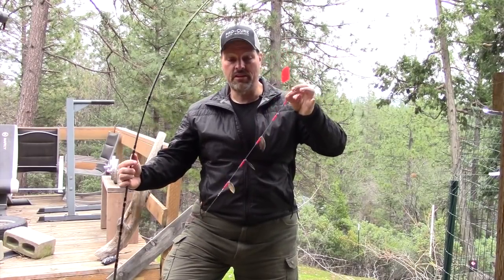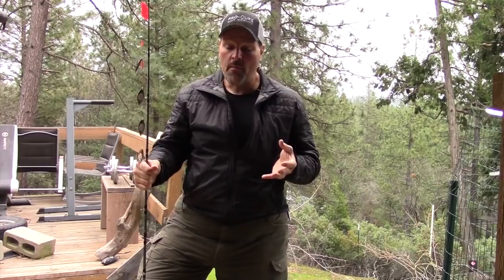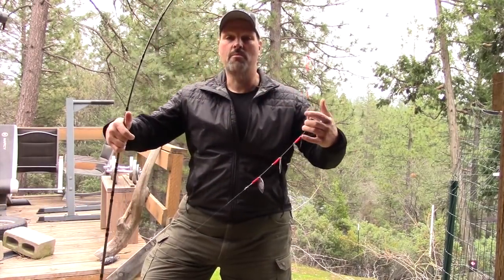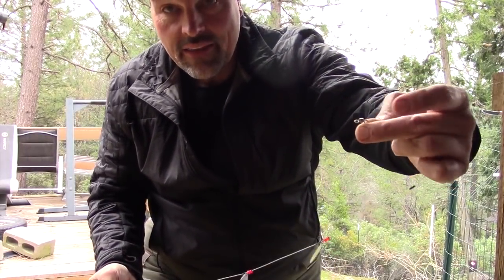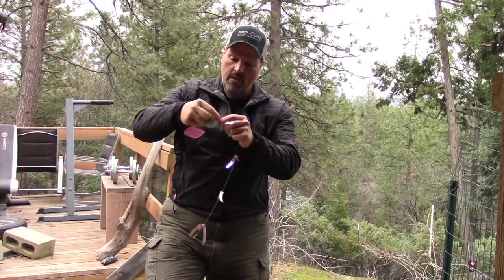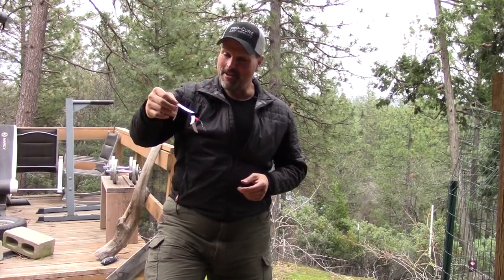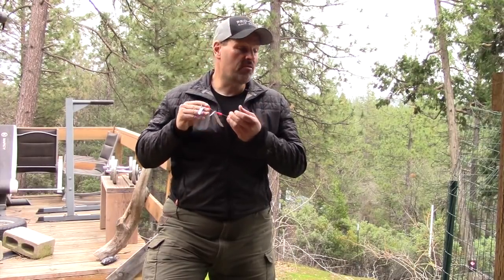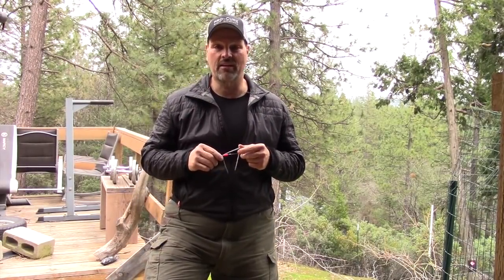Catch More Spring Trout & Salmon With Flashers: VLOG No 43